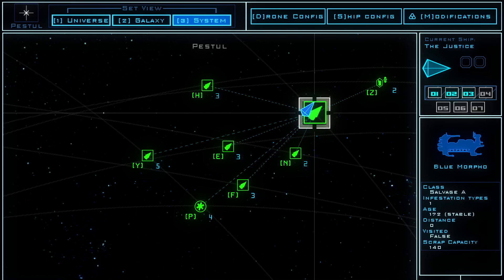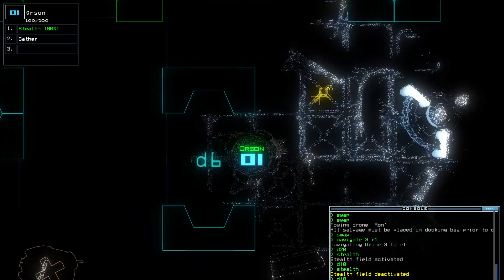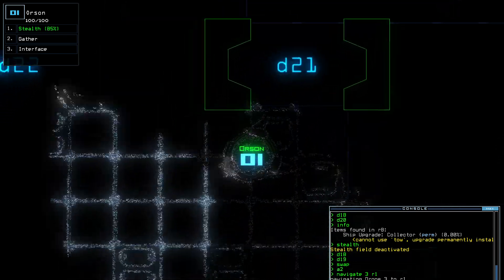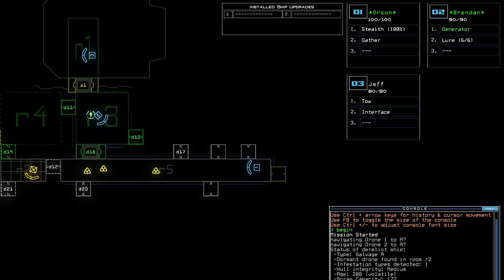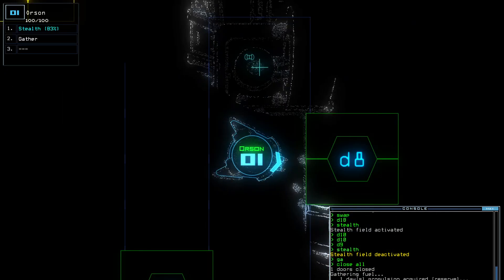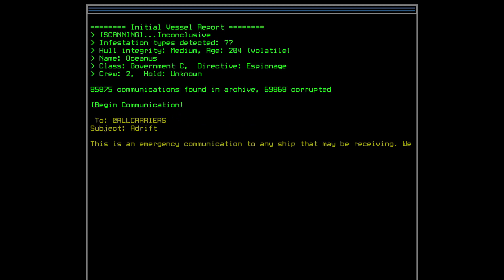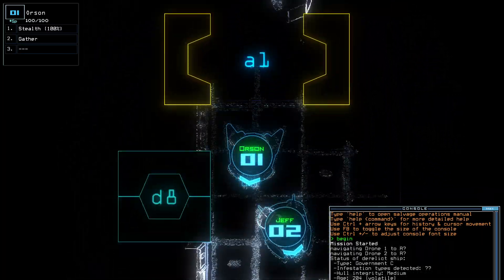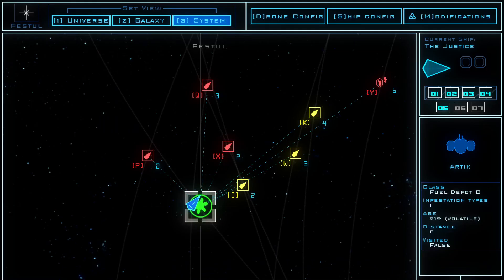Let's Play Duskers Part 2: Sneaky Maneuvers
Episode 2: RNG is on our side!

In Duskers you pilot drones into derelict spaceships to find the means to survive and piece together how the universe became a giant graveyard. In film terms it's The Road meets the first Alien movie. In game terms: It's a rougelike with elements of dungeon crawling and real time strategy, but in a survival horror setting that focuses on subterfuge, and adapting to survive.